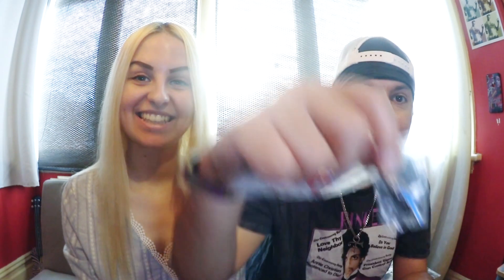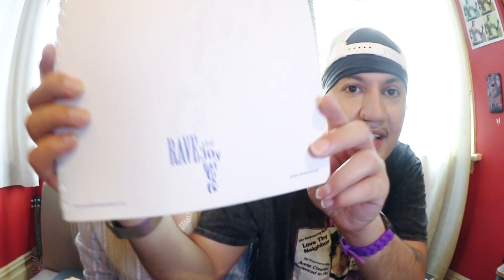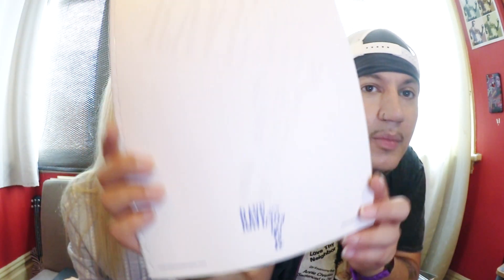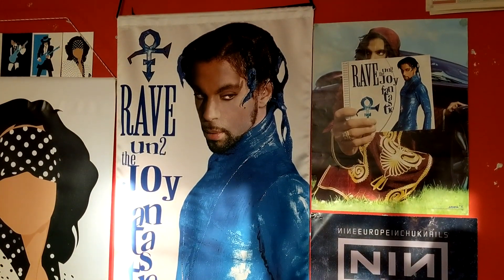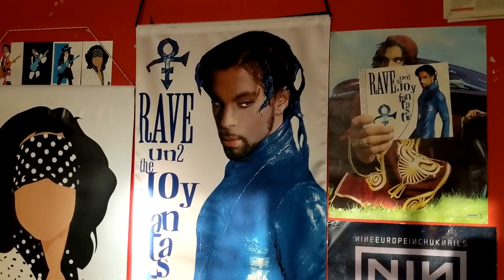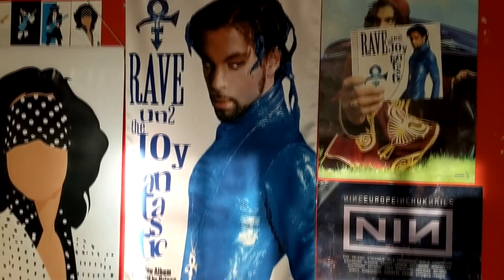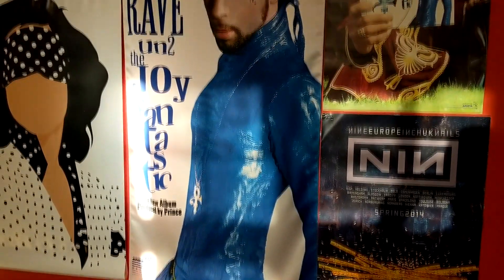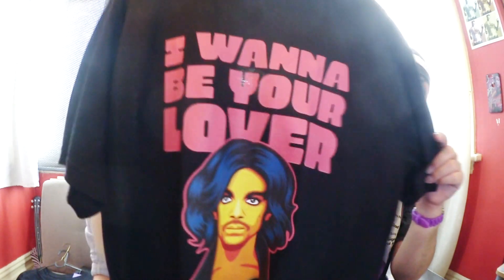PRINCE Haul! July 2018 Edition!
Hey Purple Family! We got a whole bunch of stuff this month, so we thought we'd show you all what we got. Music, clothing, merch and more!

The Violet Reality is a new collective for a new era. We make YouTube videos, music, art and we spread love. Welcome to the dawn ;)